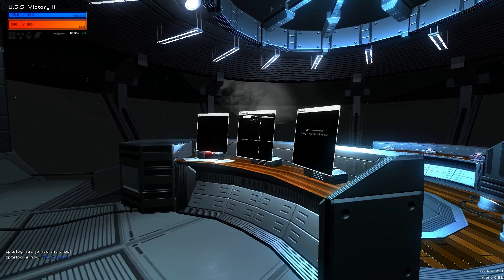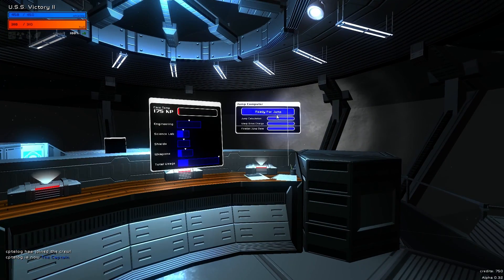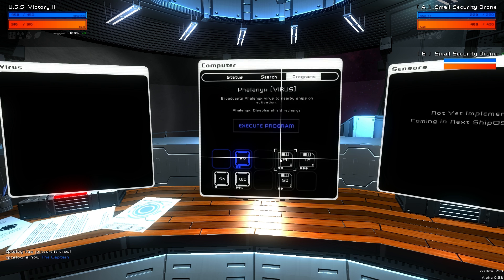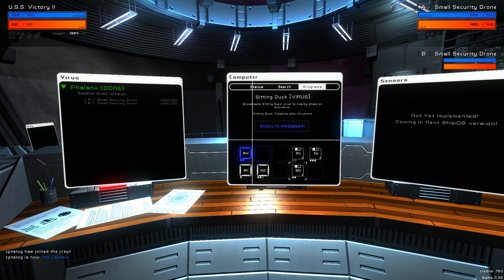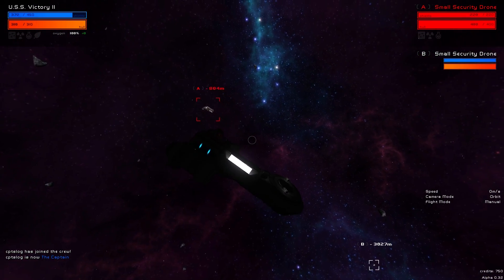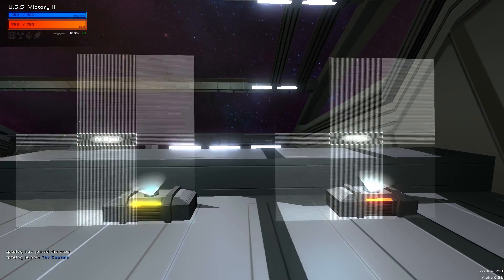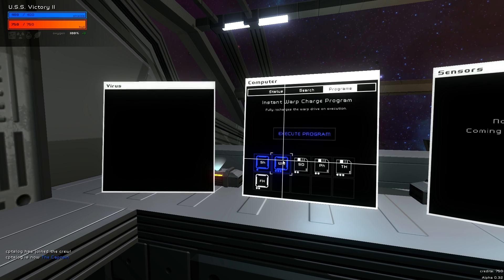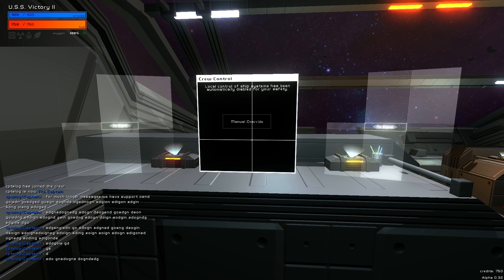PULSAR: Lost Colony - Devlog #31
PULSAR: Lost Colony is a cooperative starship simulator that takes you and your crew to the farthest corners of the universe on a mission to find the mysterious Lost Colony. It features a procedural galaxy generator so every journey will be unique and contain new challenges for you and your crew.